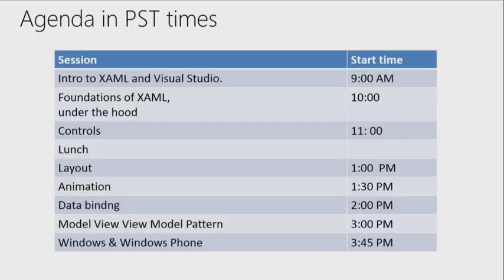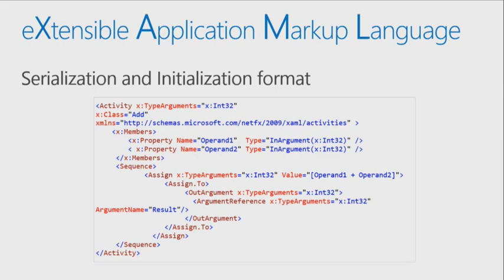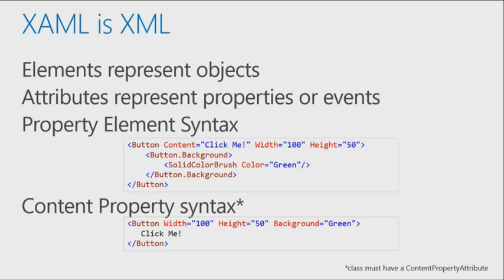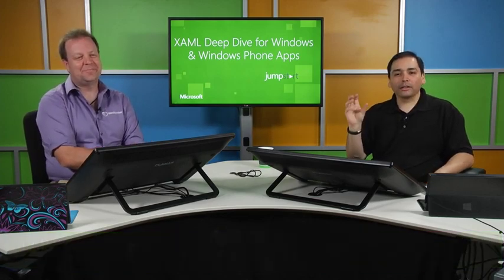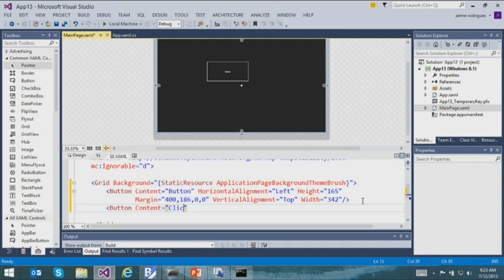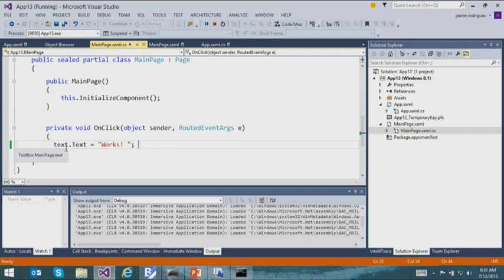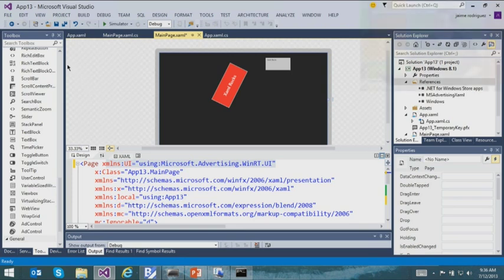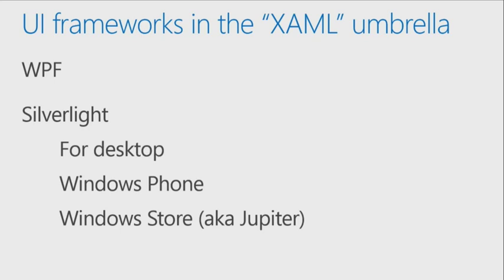Introduction to XAML